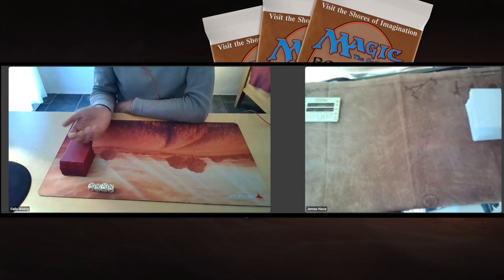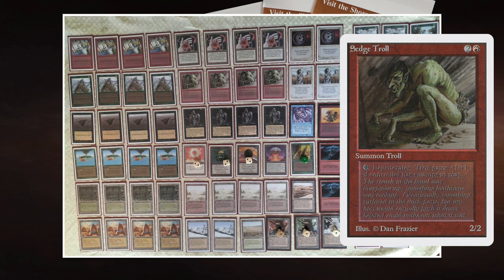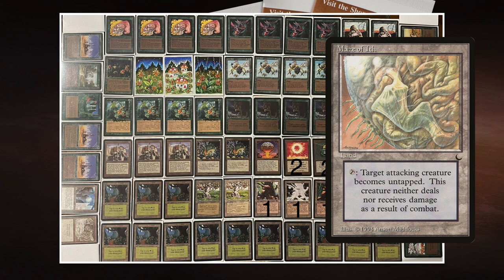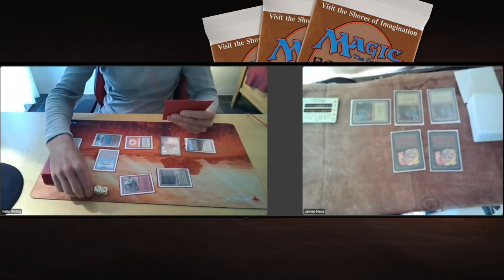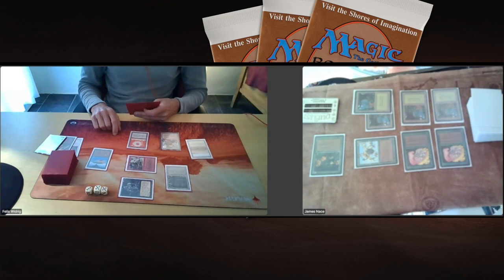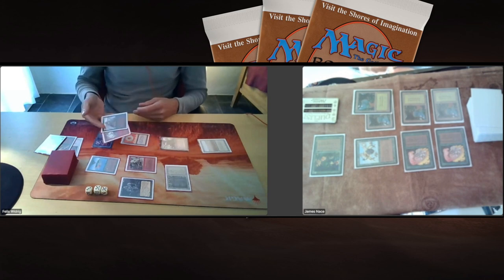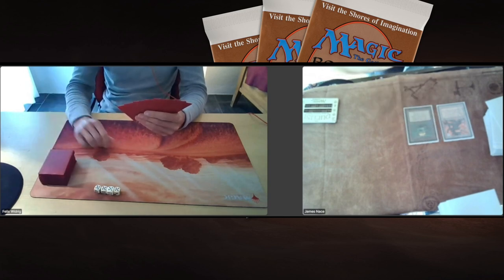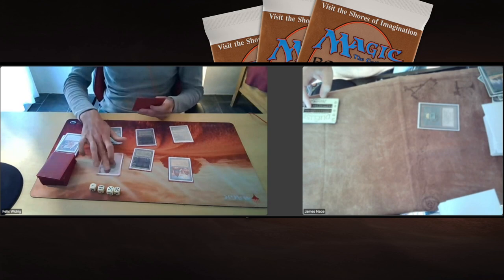BRGW Disco Ponza vs Green Killers | X-points Oldschool MTG 93/94 Final 15 | 536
Final number 15 of the X-Points MTG Monthly is here! The final is between a Ponza Disco deck by Felix against a Mono Green deck played by James. Will the green troops be quick enough to win the finals or can the land destruction deck stay alive long enough to take the win?

BRGW Disco Ponza vs Green Killers
Players: Felix vs James

00:00 MTG 93/94

01:55 Disco Ponza Deck Tech
04:50 Green Killers Deck Tech

08:38 MTG Games

Check out this playlist to see more X-point matches, or visit their YT page (link's below)

X-point Old School MTG
This match is played according to a brand new MTG Old School format, X Point Old School. This format plays with a specific point system that challenges the players to think about what powerful spells they include in their decks. Curious about the format?